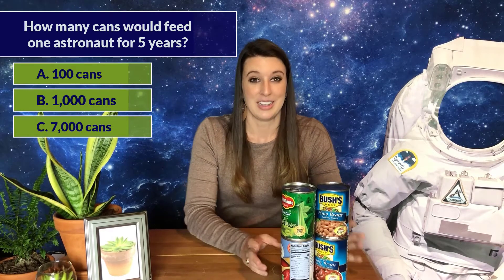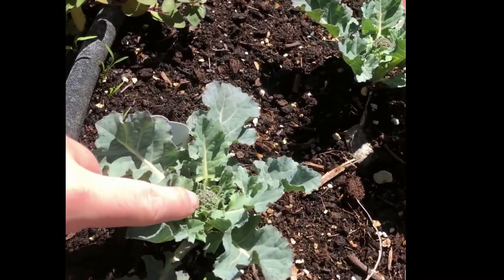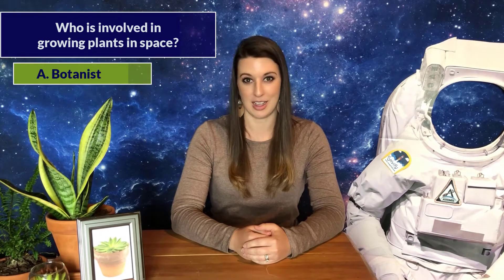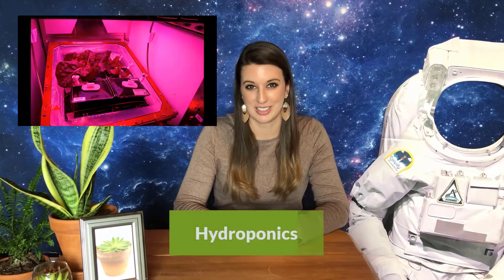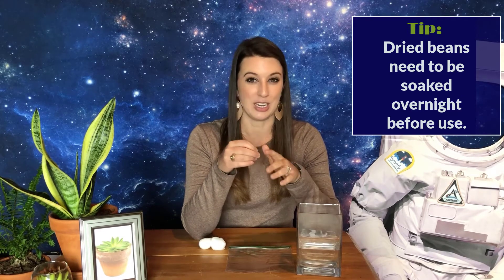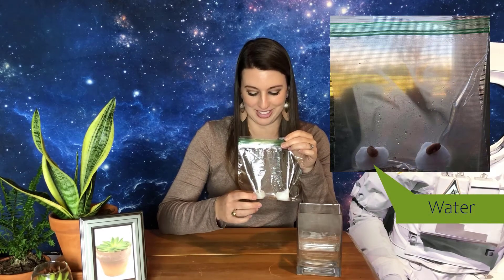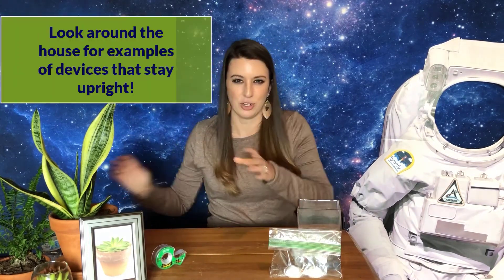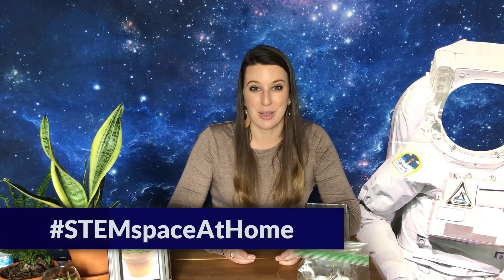STEM Space At Home: Plants in Space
Welcome to the STEM Space At Home, a weekly engineering design challenge, led by an engineer and using materials you can find at home. Videos include science demos, STEM career highlights, and a design challenge for your budding engineers to tackle right at home.

1. The file can be printed or used with Google Slides.

2. Watch the video posted below for science content, engineering design tips, and an in-depth explanation by a real engineer!

Post your design using 𝗦𝗧𝗘𝗠𝘀𝗽𝗮𝗰𝗲𝗮𝘁𝗵𝗼𝗺𝗲 and tag us on Facebook, Instagram, or Twitter (@vivifystem)! We will share our favorites!

**Challenge Overview**
Mission: Create a miniature greenhouse to grow plants without soil, then design a device to support your plant as it grows using available materials. Watch the video for the full details.

Materials Needed: Watch the video for ideas of materials to use around the house.

1. Scissors
2. Tape
3. Materials for a miniature greenhouse: sandwich bag, 2 cotton balls, water, seeds (vegetable or flower seeds, dandelion seeds, dried beans that you must first soak overnight, or popcorn kernels)
4. Materials for a plant support device: such as cereal boxes, paper, disposable cups, water bottles, or sticks